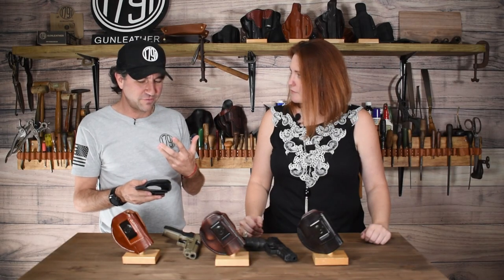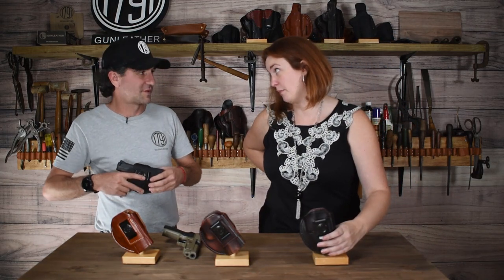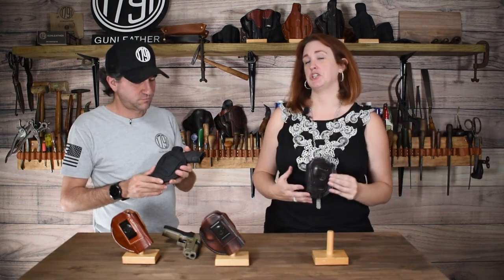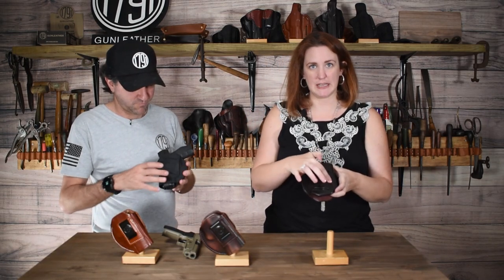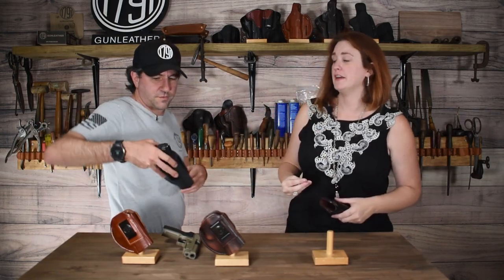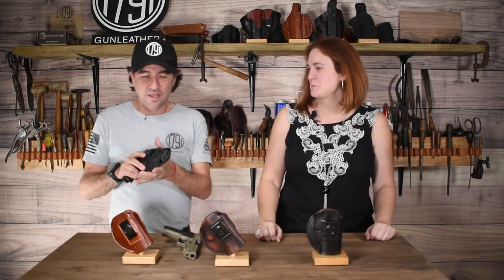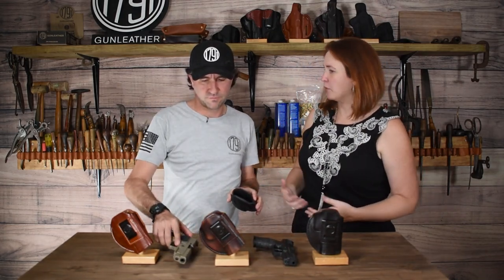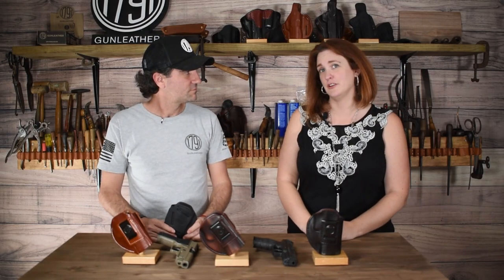Best Ways to Carry Concealed: 1791 4-Way Holster